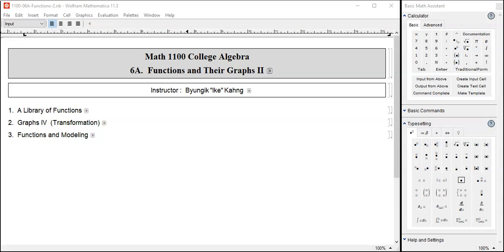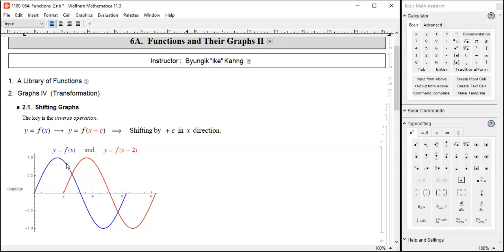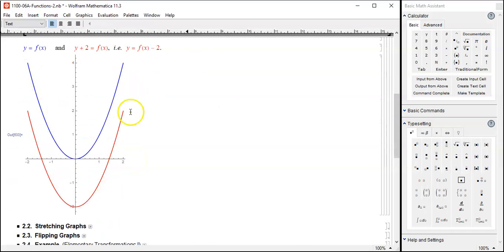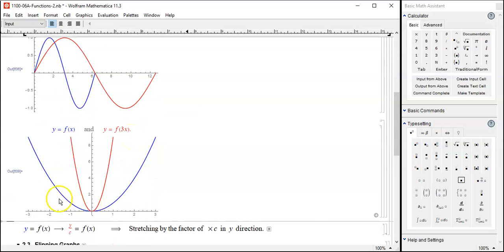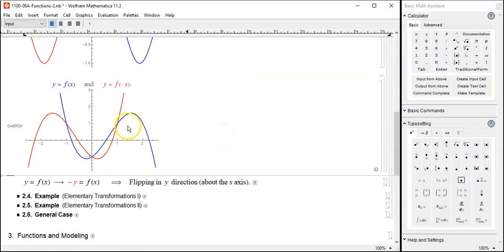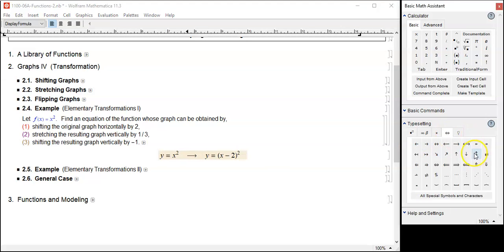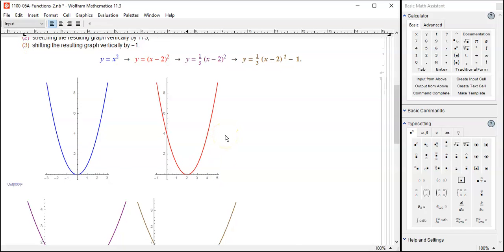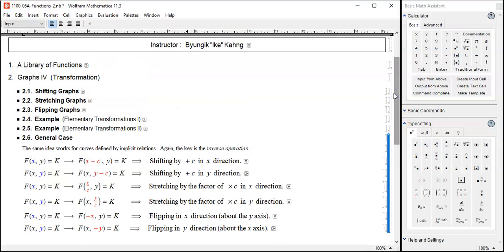1100-06A Functions and Their Graphs II - 3